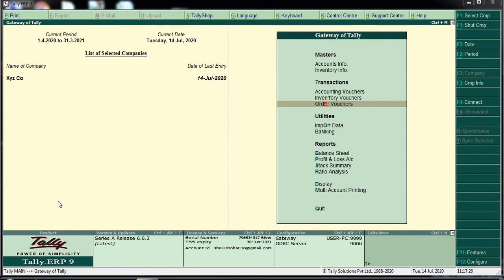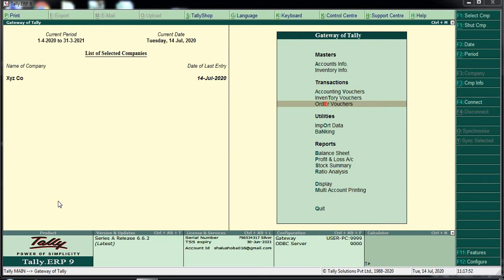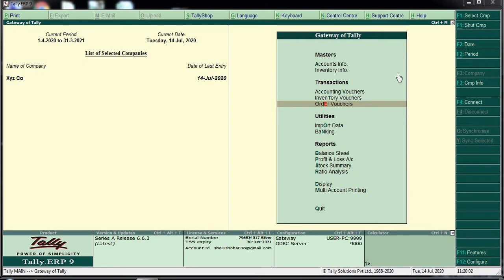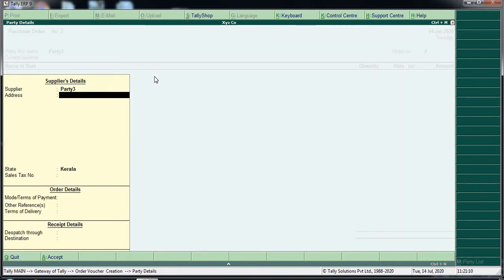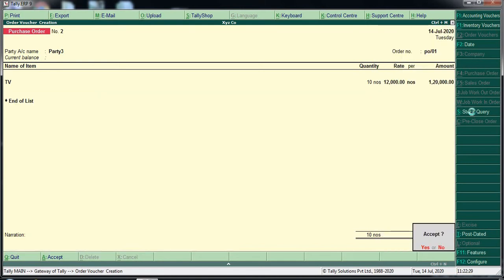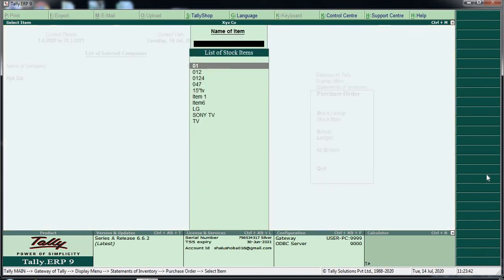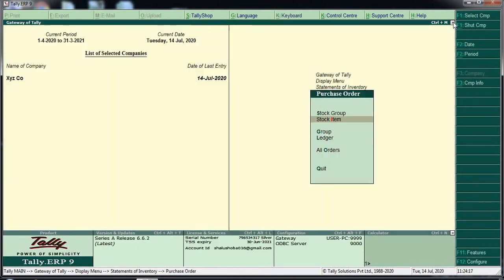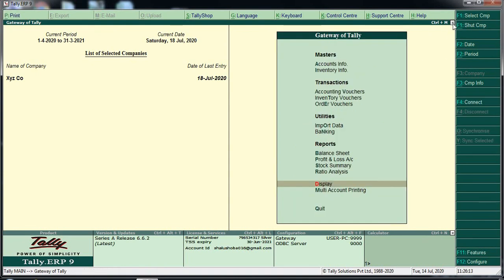Purchase Order in TALLY ERP P Malayalam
How to make purchase  invoice against purchase order
  Go to F11 Features - Inventory Features ( F2) - Allow Purchase Order processing  is to YES
 Gateway of tally - Inventory Vouchers -  Ctrl F2 ( Order Vouchers)
Gateway of TAlly - Display - Statements of Inventory - Purchase order Outstanding
Gateway of Tally - Accounting Vouchers- Purchase ( after making PO )